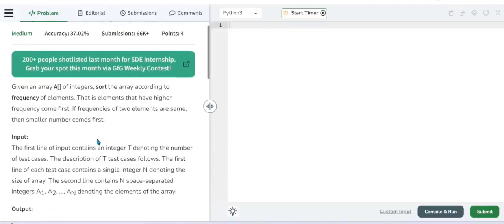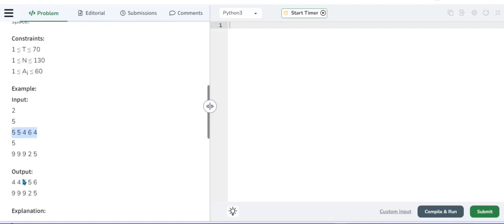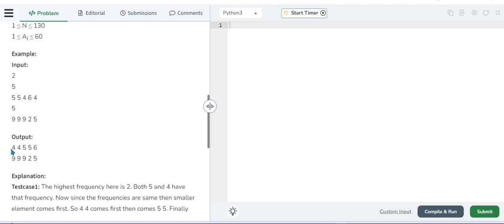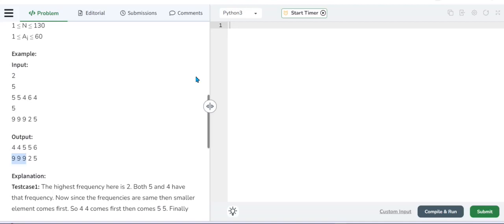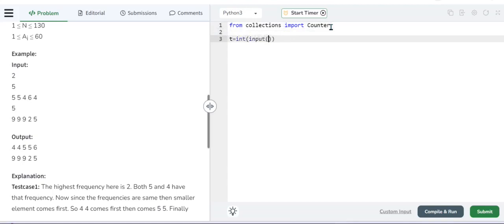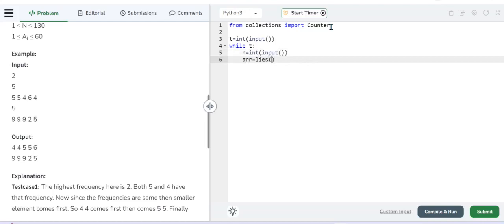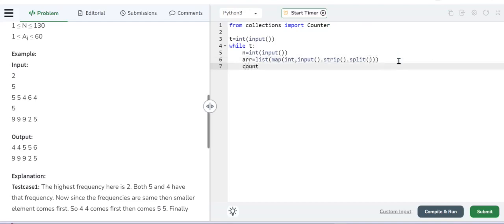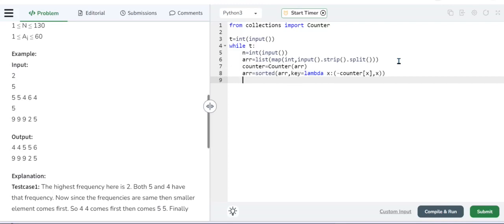Sorting Elements of an Array by Frequency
DSA in Python language